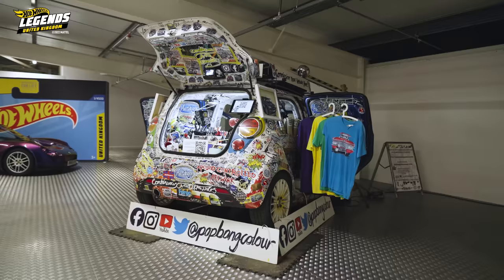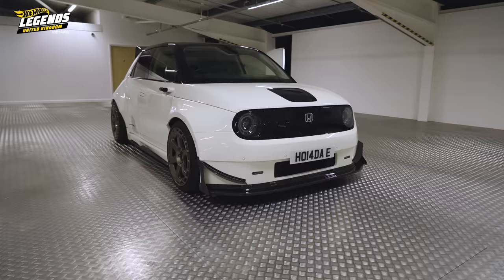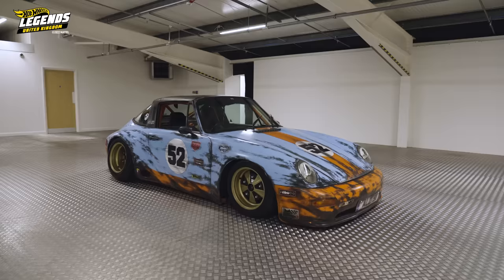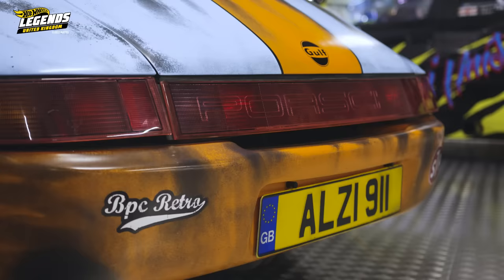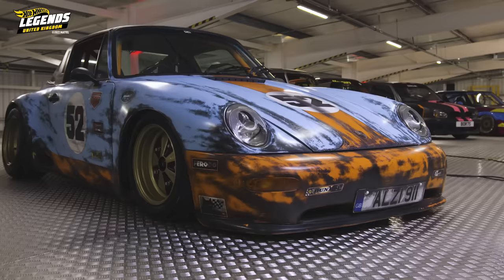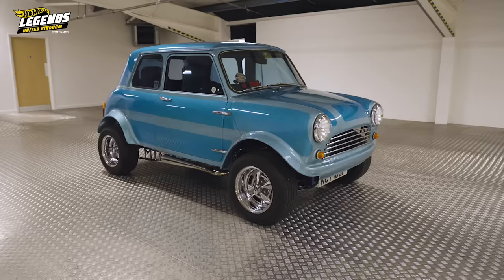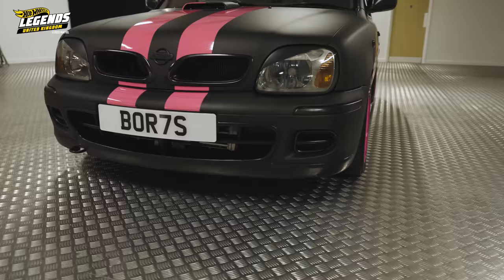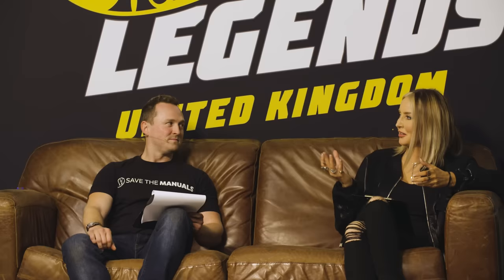Hot Wheels UK Legends Tour 2022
The UK Legends Tour is finally here! Alex is joined by three special guest judges to review the 2022’s finalists. Who will be crowned the Hot Wheels Legend Tour UK winner and go through to the global semi-finals?

Smyths is the official place to get your hands on Hot Wheels products in the UK.